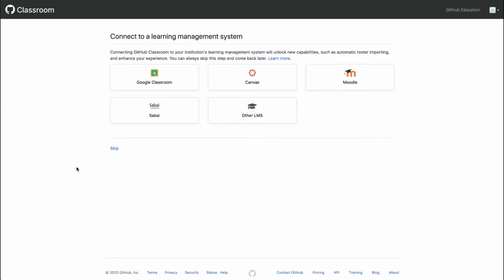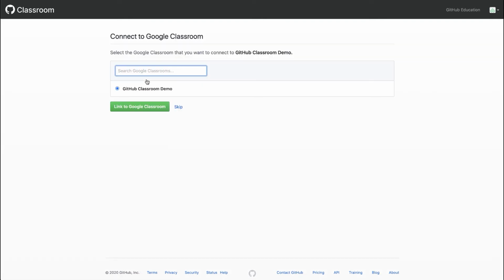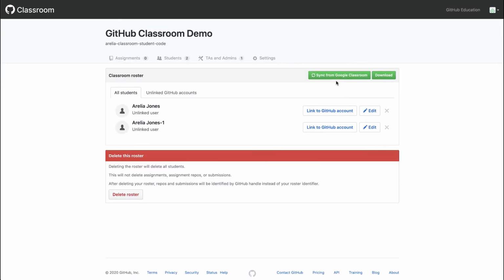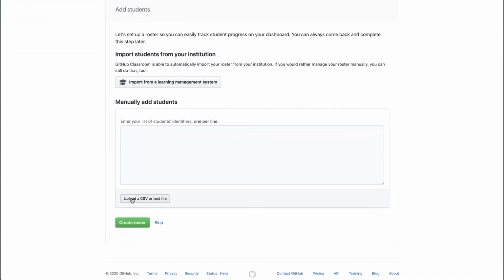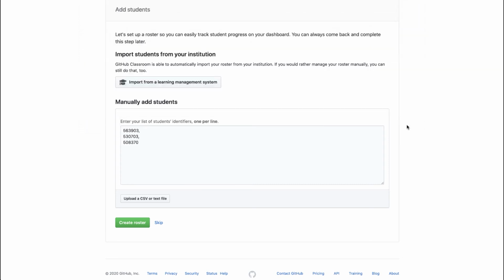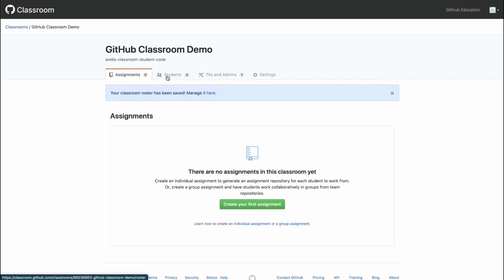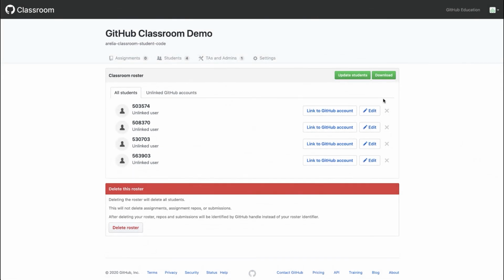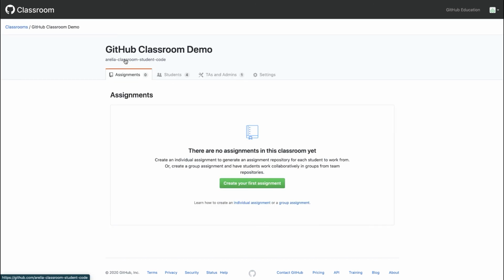GitHub Classroom: Adding your student roster